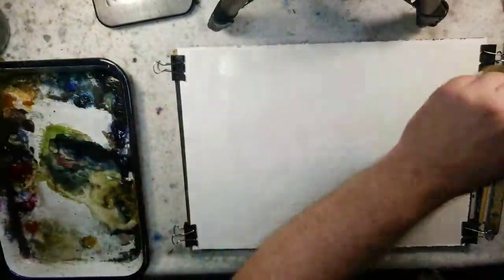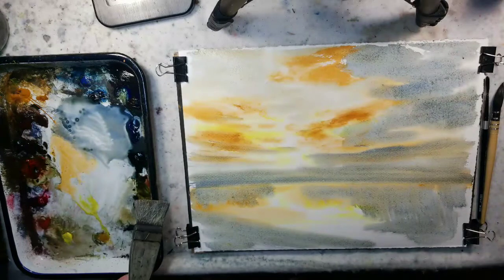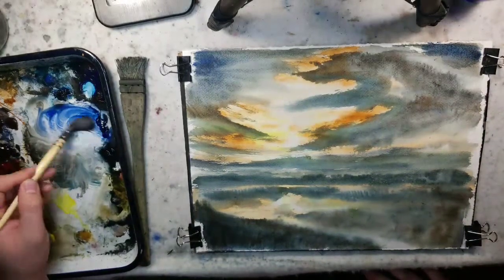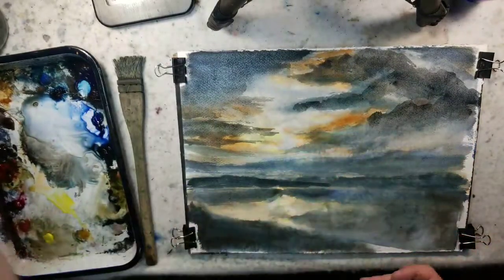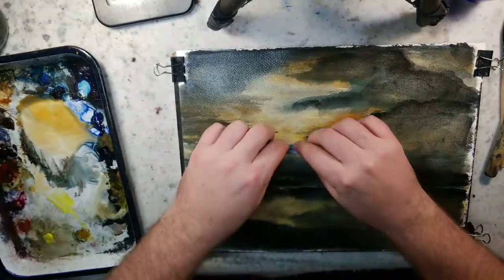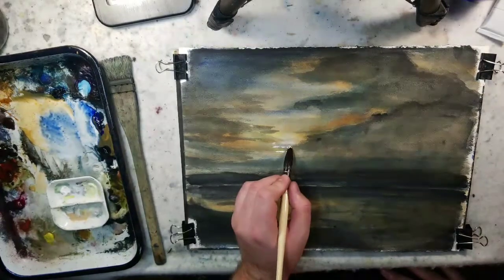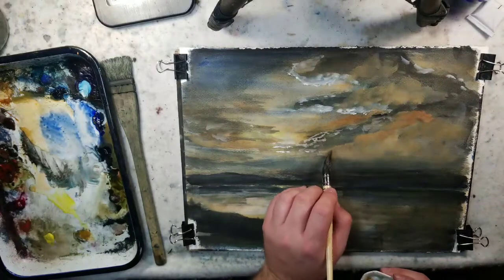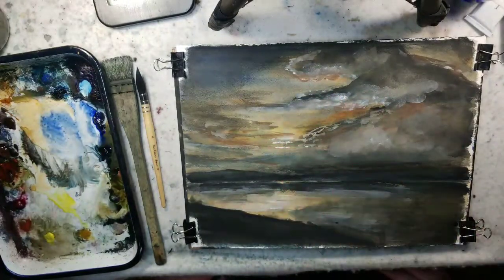Patreon Exclusive 211: Experimenting with Watercolor and gouache Layers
Sometimes I Live stream on Twitch